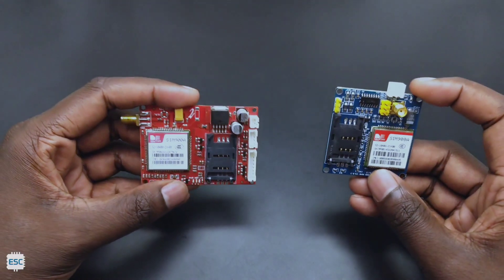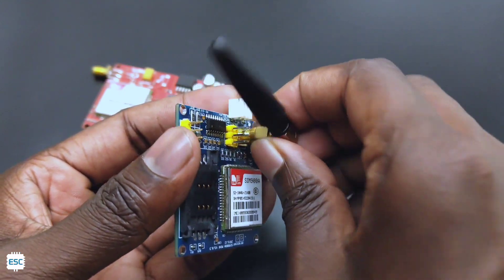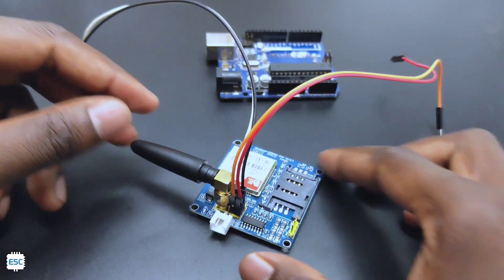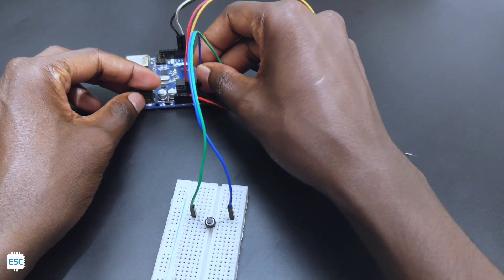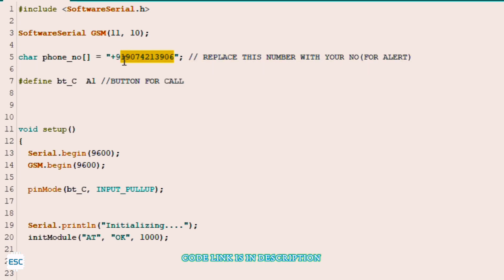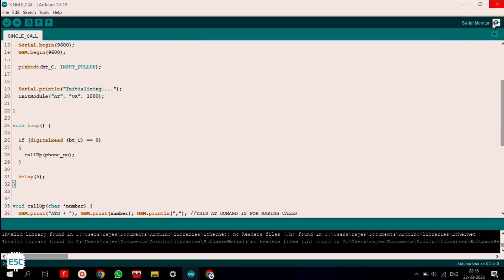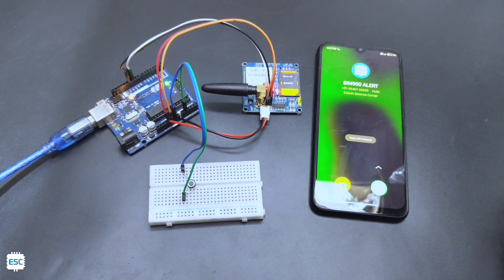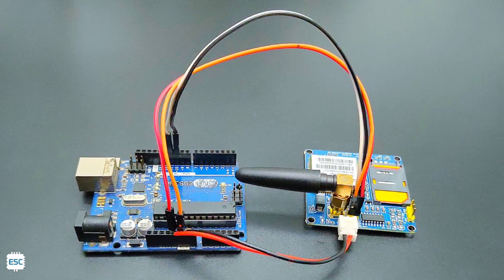How to Interface SIM900A Module with Arduino | making calls using SIM900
In this video, I am showing how to interface the sim900a mini-module with Arduino. It also shows how to make calls using this module.

Please watch this video if you have any problems with this project.

sim900 module